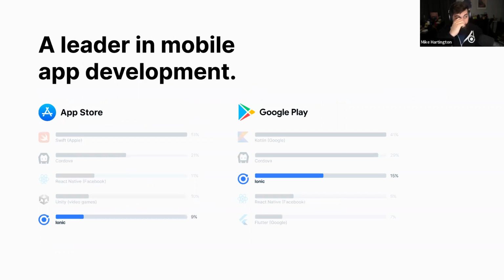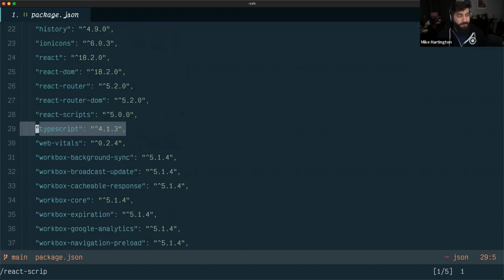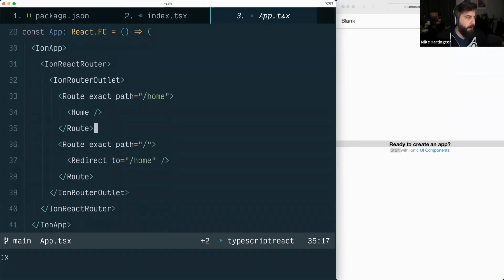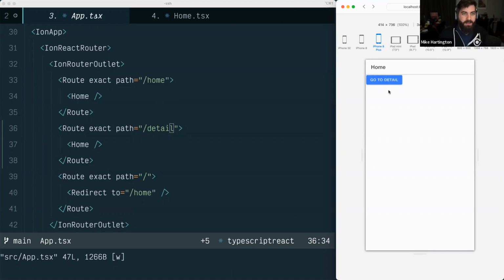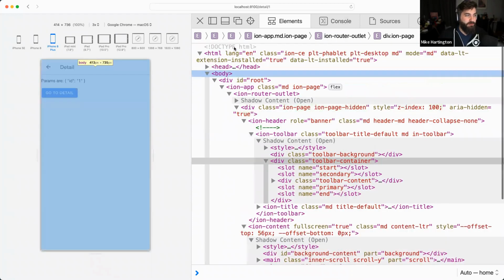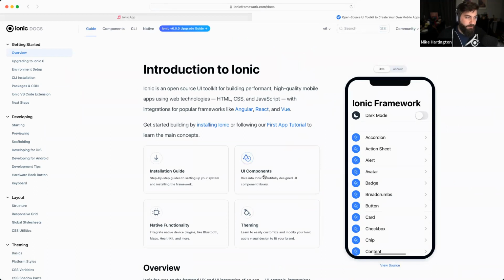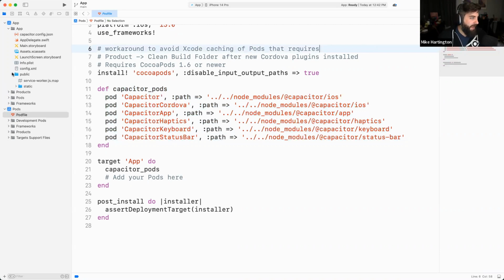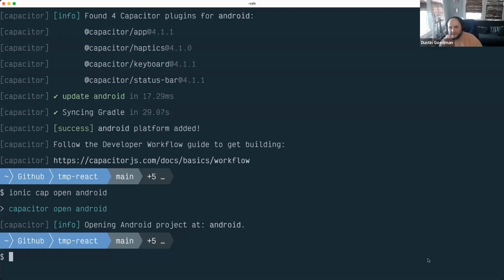Advanced Ionic Training for JavaScript Developers ft. Mike Hartington | JS Drops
In this JS Drop, Mike Hartington, Director of Developer Relations for Ionic, will give an overview of the Ionic framework, and show experienced JavaScript developers how to use its open-source SDK to build mobile applications from the ground up!